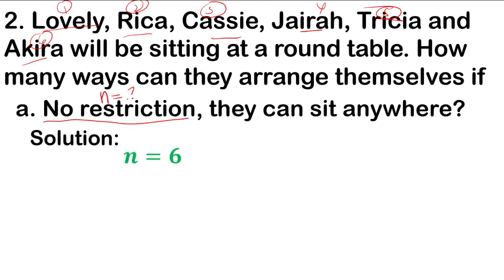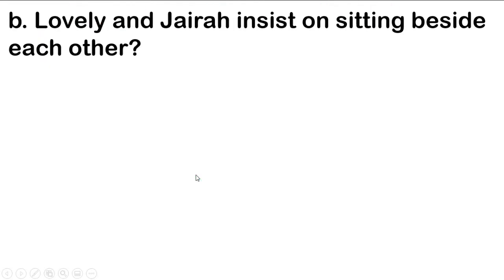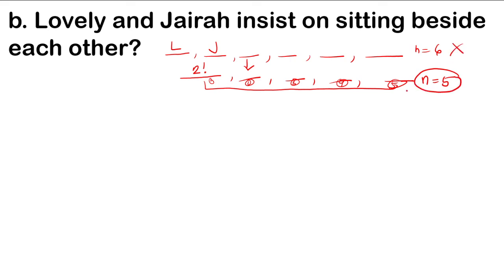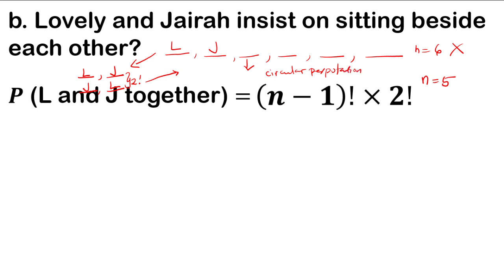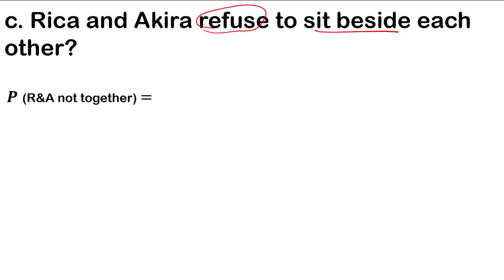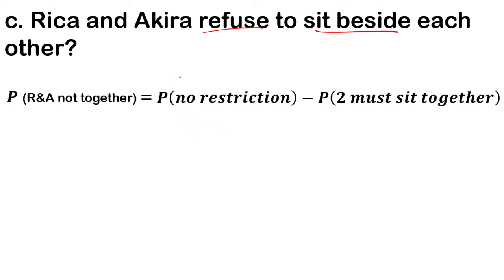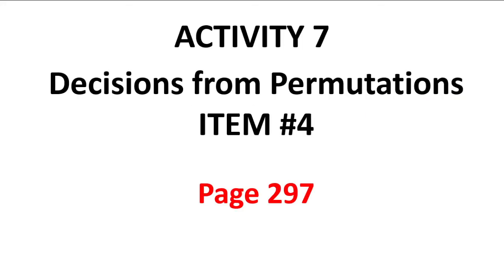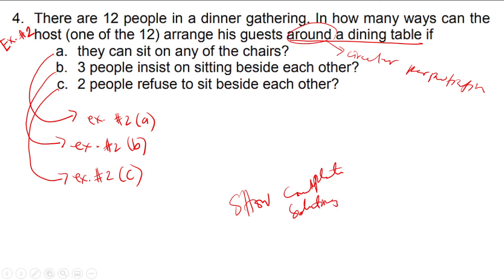SOLVING PROBLEMS INVOLVING PERMUTATIONS PART 3